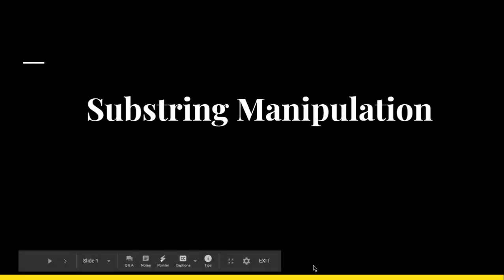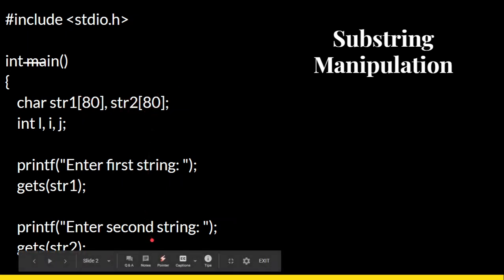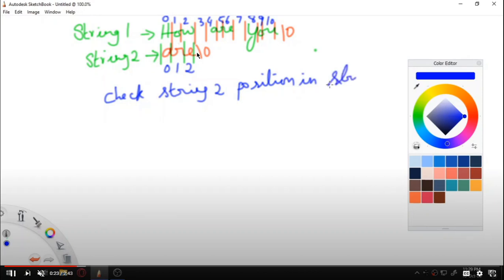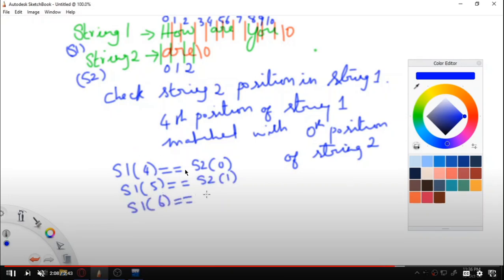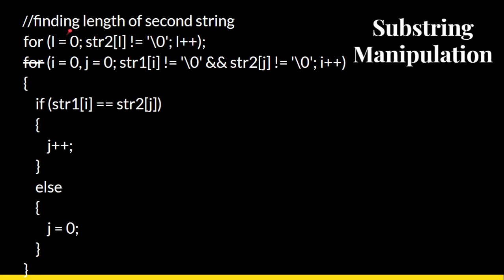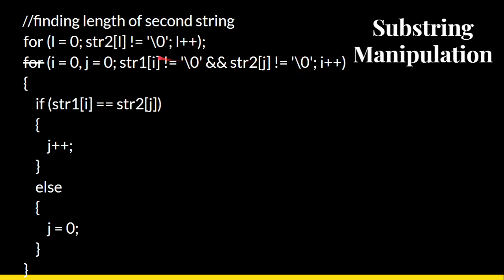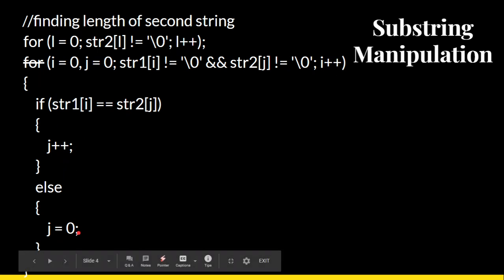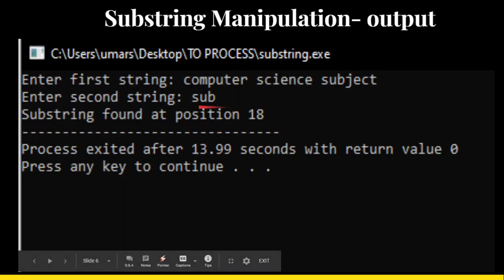Substring manipulation | Finding the position of the substring| Programming in C |Online class